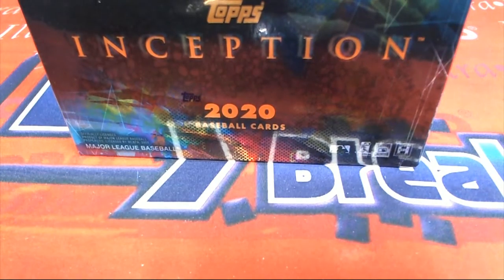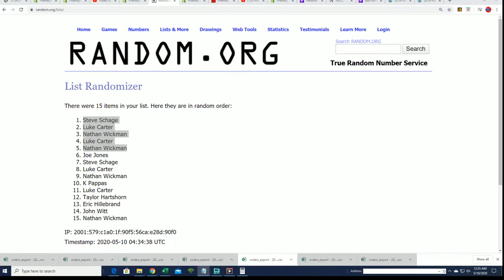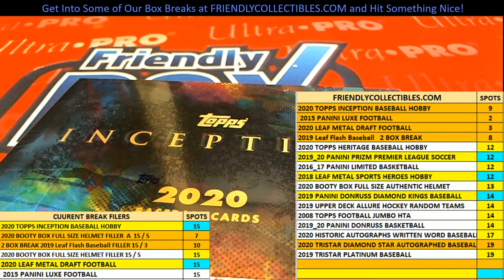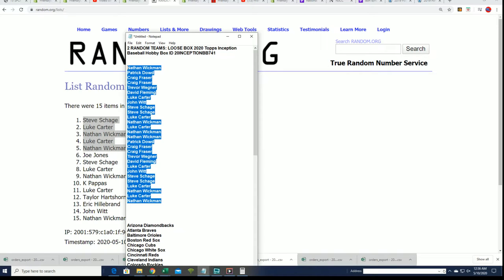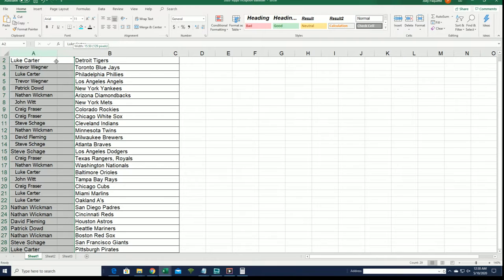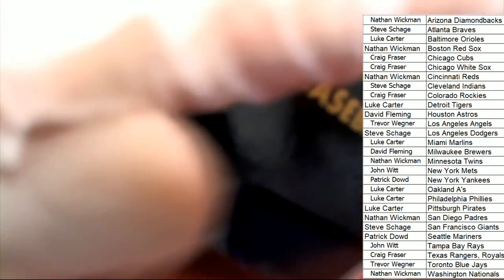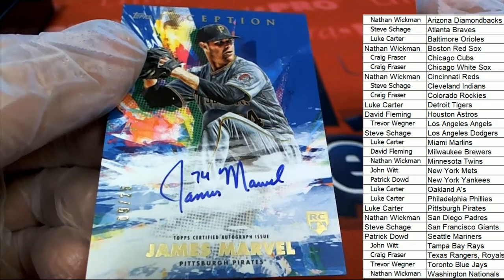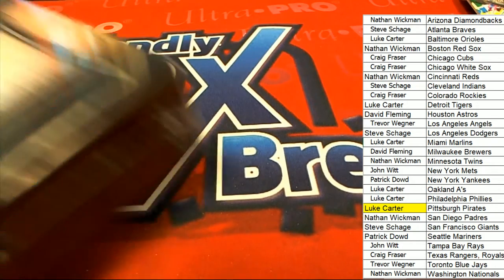2020 Topps Inception Baseball Hobby Box ID 20INCEPTIONBB741